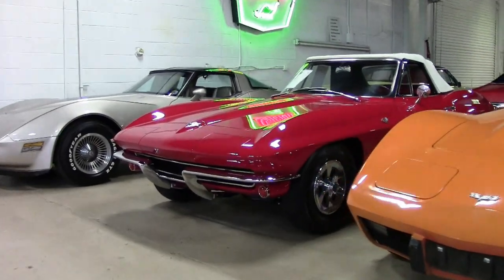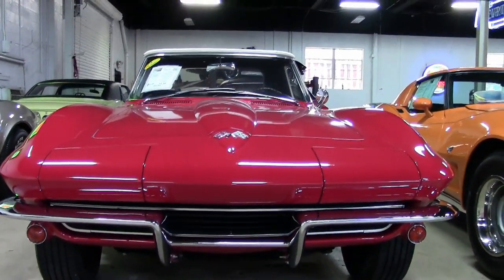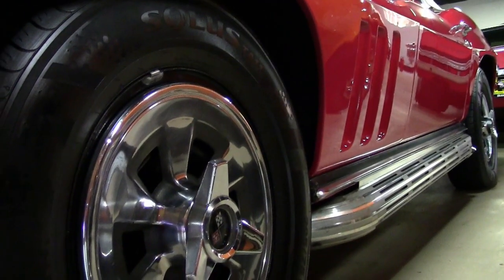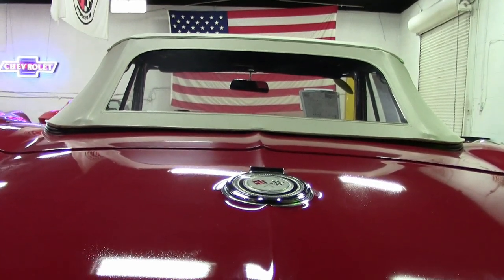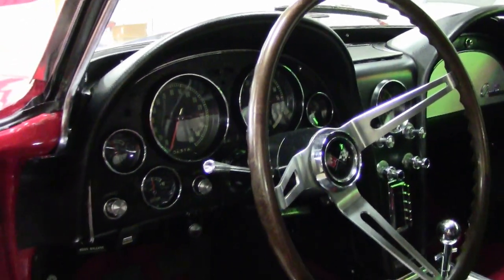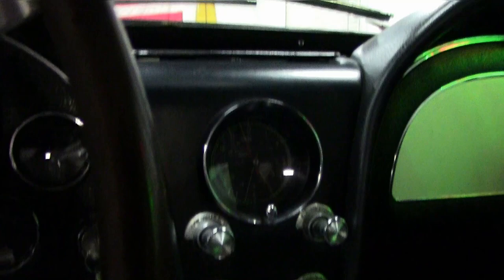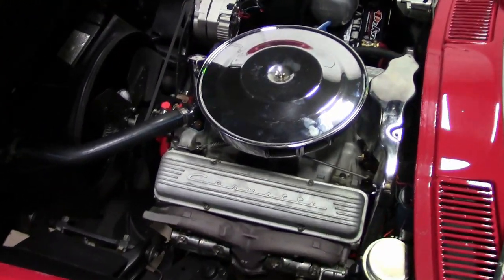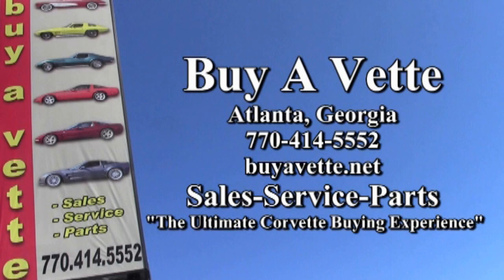1965 Corvette Convertible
1965 Corvette Convertible For Sale

Code correct Rally Red exterior, code correct Black interior (upgraded to leather seating surfaces), White convertible top.

NOM 375hp 355ci BluePrint engine, 4 speed manual transmission.

Features include side exhaust, genuine leather seats, digital AM/FM radio with aux input, power antenna.

Originally assembled on July 2, 1965, this 1965 Corvette Convertible is in good condition, and comes with the desirable 4 speed manual transmission. This car's paint shows a good shine. Chrome bumpers show a newer finish, with vg fronts, and good-vg rears. Taillights are vg, as is the weatherstripping. Correct style hubcaps are in place, and radial blackwall tires show an average of 11/32nds (90%) tread depth remaining. The interior of this 1965 Corvette Convertible shows good condition leather seats and door panels, and vg center console, dash pods, and correct seatbelts. Gauges are good-vg, and a digital AM/FM radio with auxiliary input has been added, along with a rear speakerbox featuring JL speakers, Red Lloyd floor mats, and a center console-mounted cupholder. Indoor cover is included as well. NOM 375hp 355ci BluePrint engine was recently installed, and L79/L76 style air cleaner, intake manifold, and valve covers are all in place, along with correct radiator hoses and hose clamps. Frame is solid and rust-free. A lot of mechanical work has been done such as front suspension, half shafts, u-joints, trailing arms, shocks, and much more. Someone has put tens of thousands of dollars in paint, chrome, and overall restoration. One only needs to drive this beautiful '65 to understand how they came from the factory. Plenty of power and handling as it should be. Please note at that this car has a state assigned VIN tag from California, which shows the VIN as 194675S121487CA.